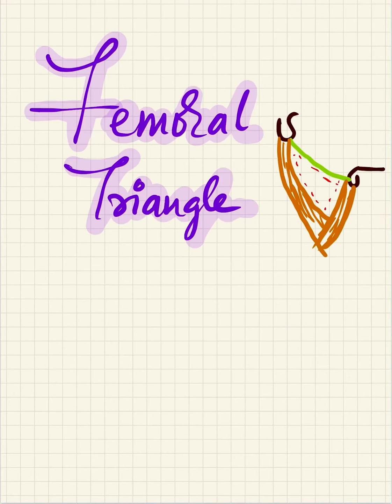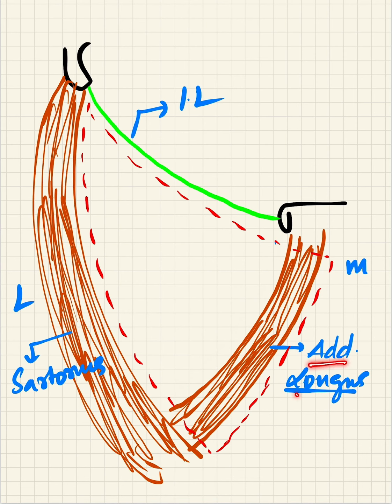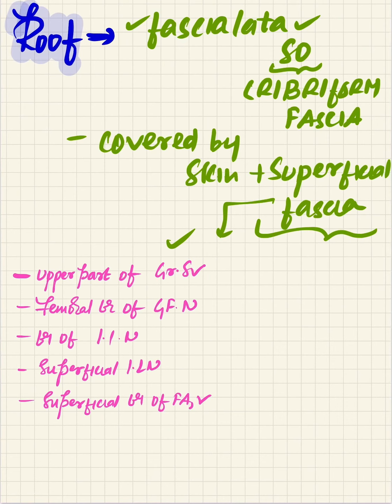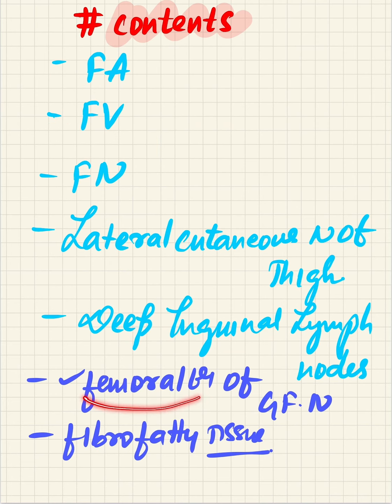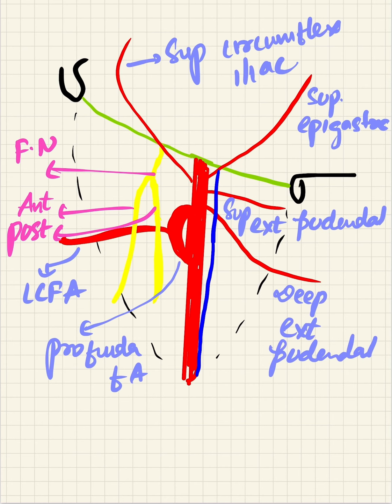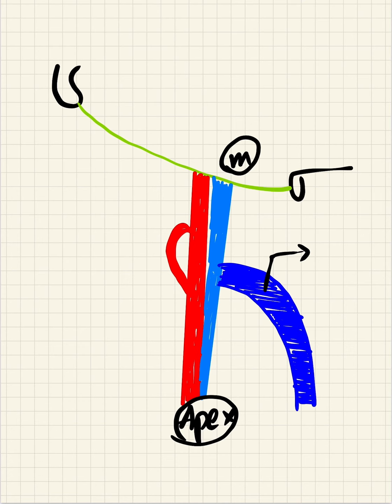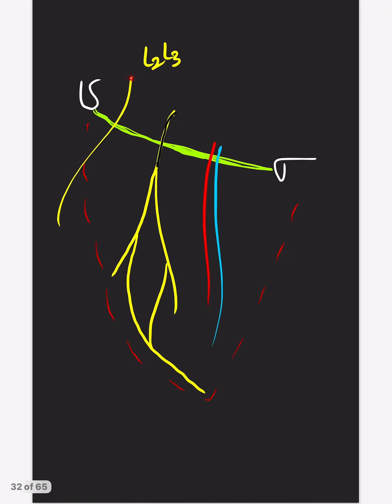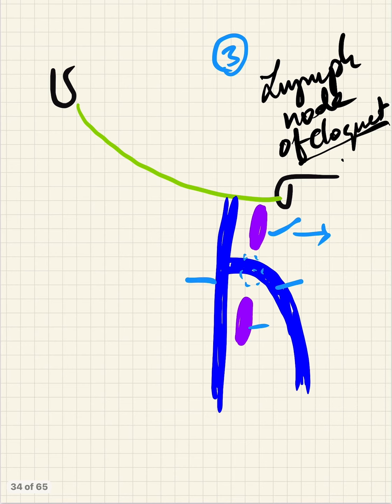Femoral triangle || thigh || lower limb || anatomy ganglion